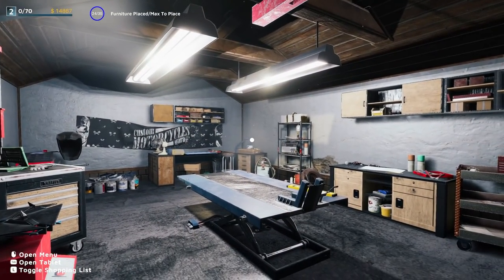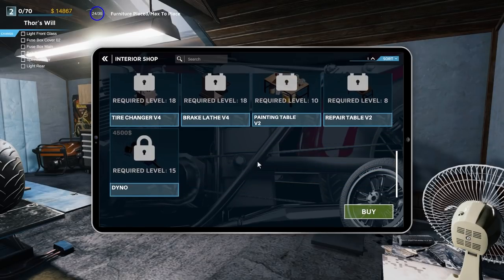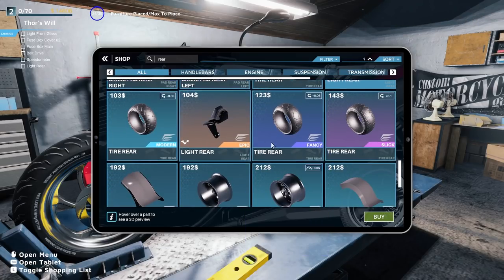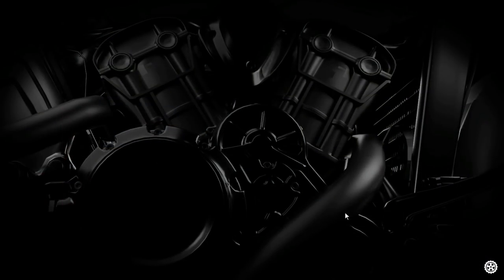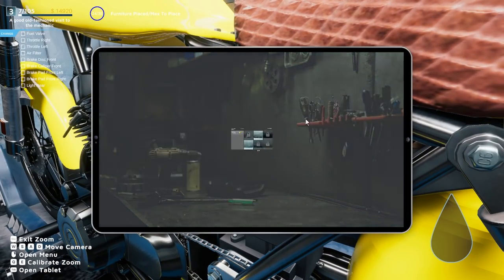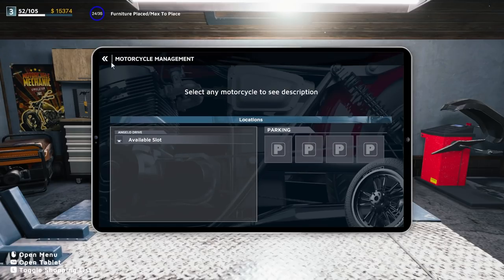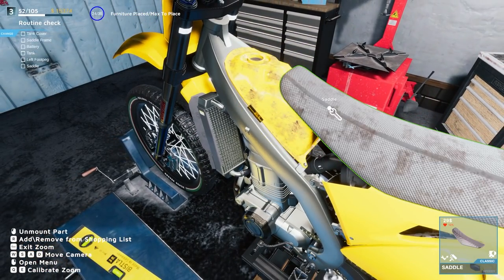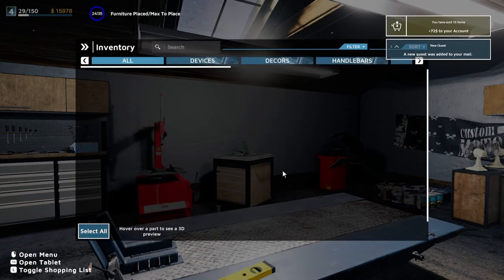Starting a Motorcycle Repair Shop is EASY // Motorcycle Mechanic Simulator 2021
FULL GAME!  Starting a Motorcycle Repair Shop is EASY!  Of course, with a little help from a tutorial, but we begin repairing, customizing, and riding motorcycles that we repair in our own shop!  This is how to start!  Check it Out!

StreamBeats